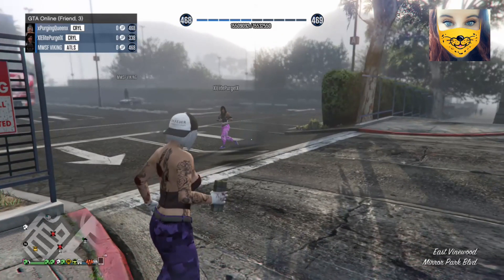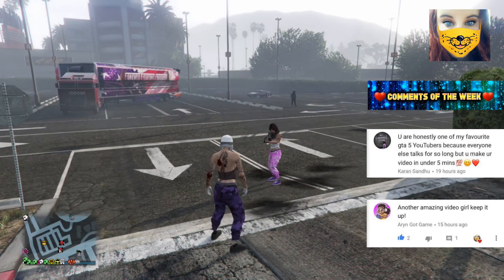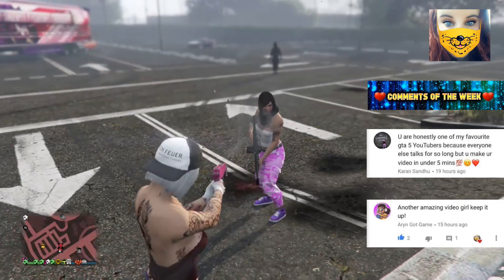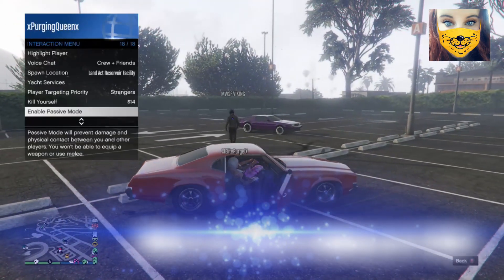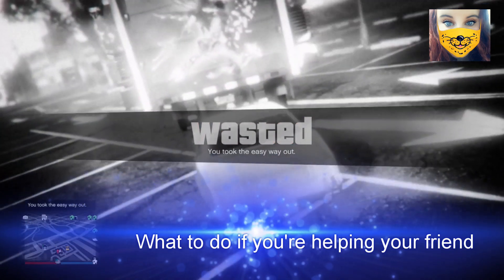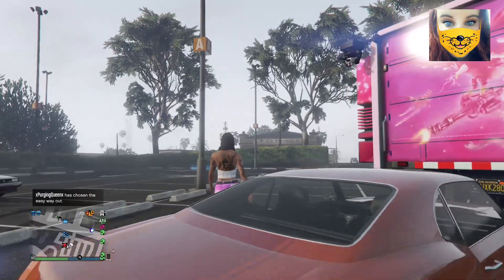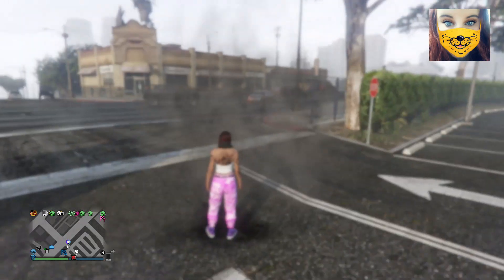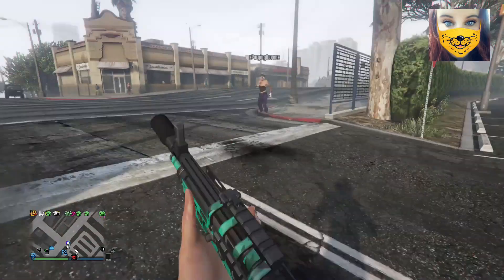*PATCHED* Give God Mode To Friends Glitch GTA 5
Elite & I are very excited to bring you this god mode glitch! In this video you'll learn an EASY way of becoming god mode! Working after all the latest patches 1.42.

-Lost Glitches
-TutofacileFrance